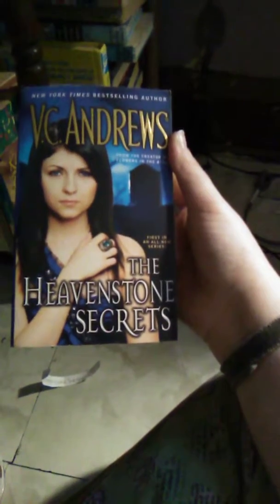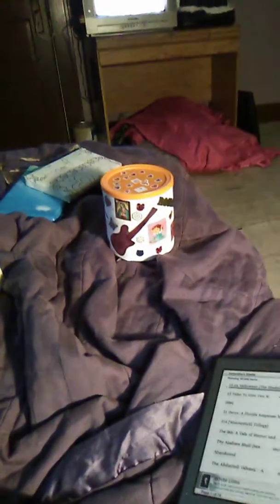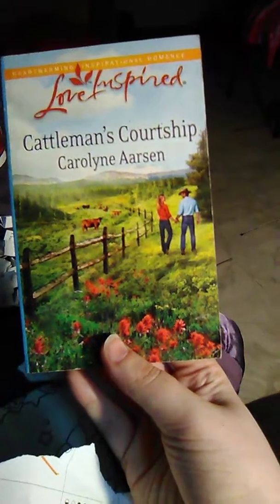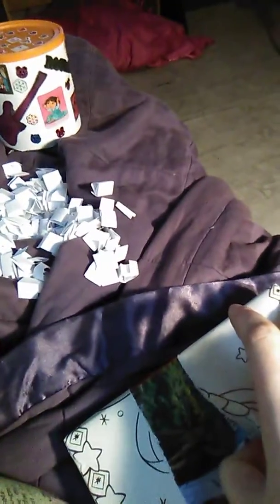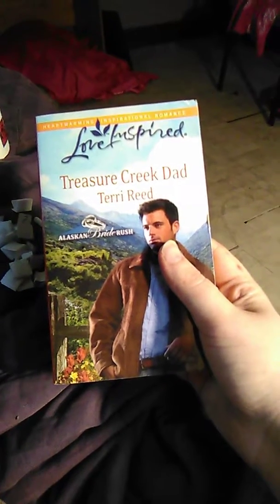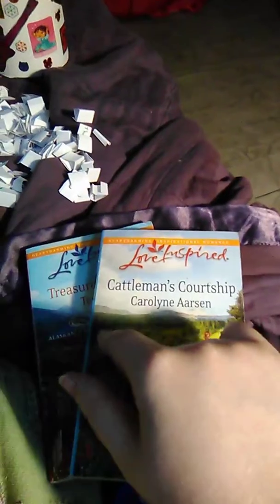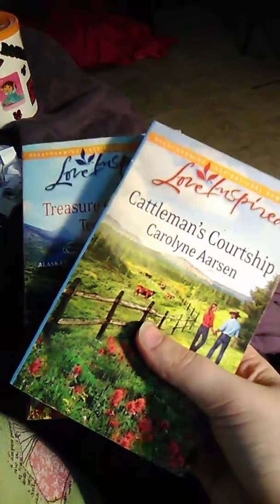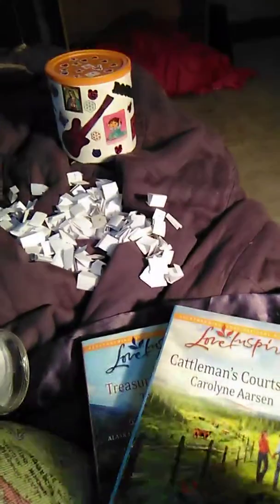Tbr picks for June